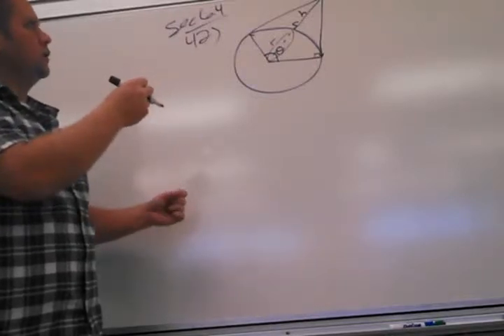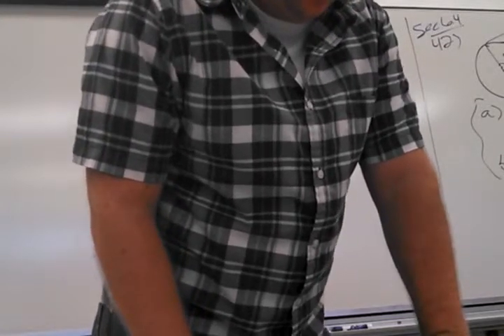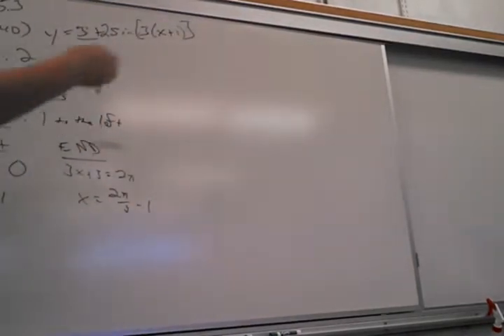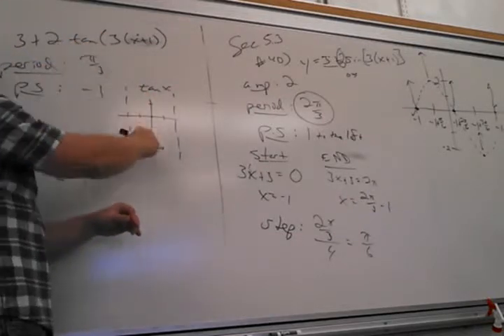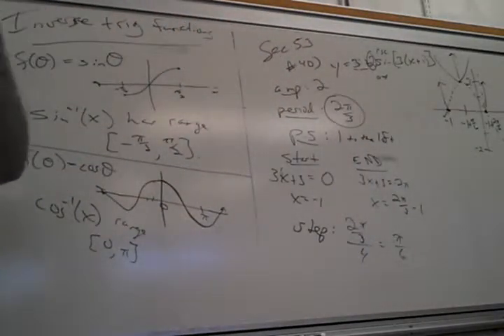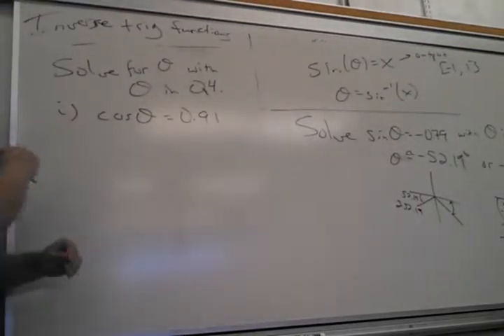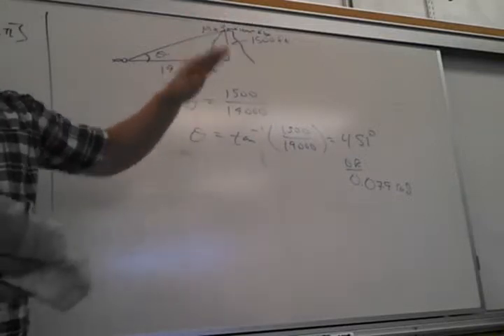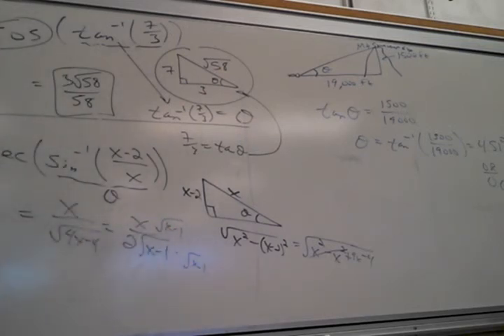Math 176, Oct 9 Lecture